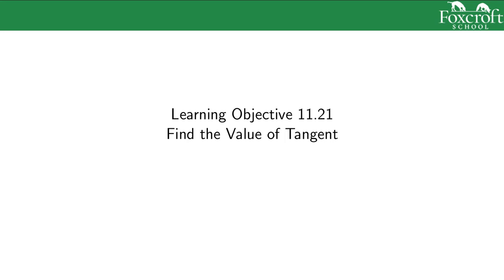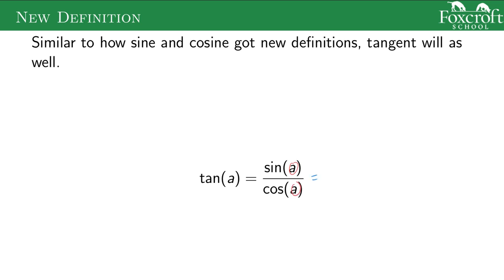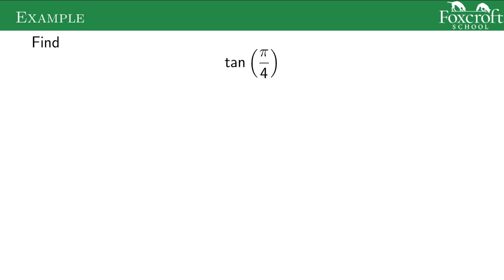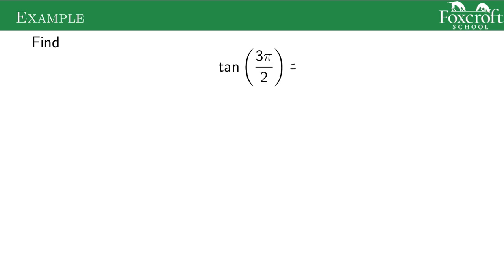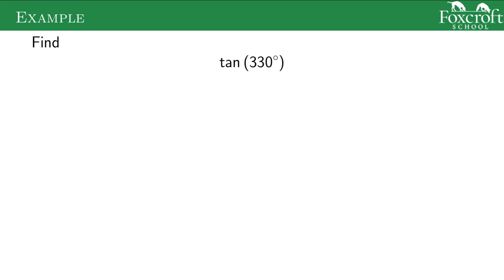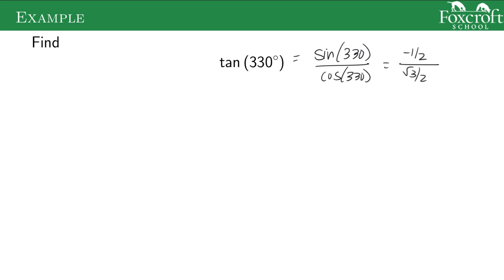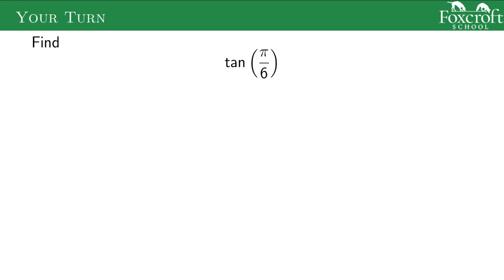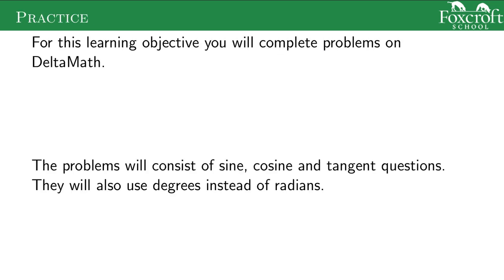11.21: Finding Tangent Using the Unit Circle